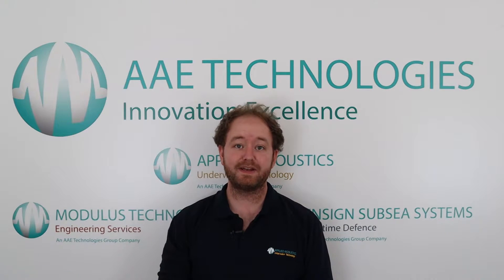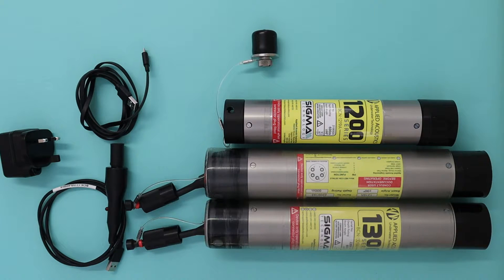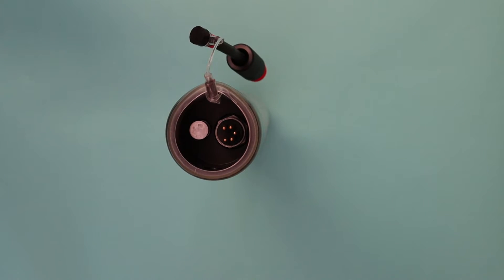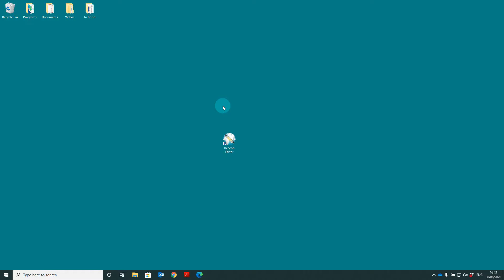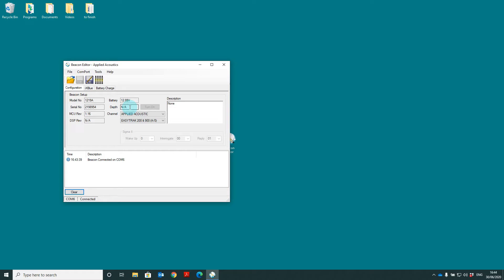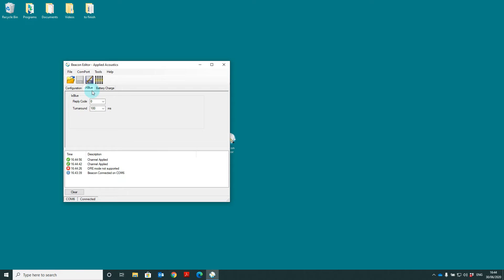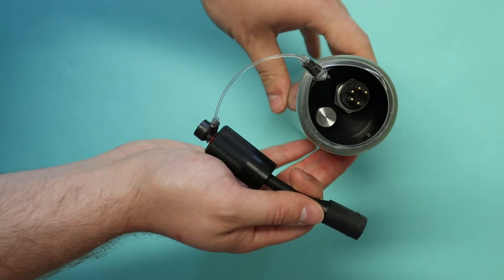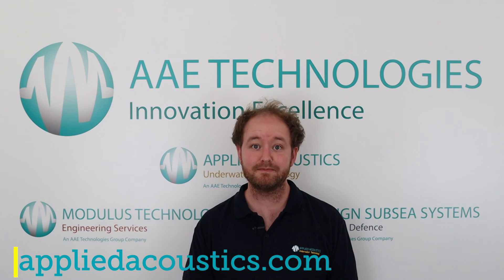01. Micro beacon charge and channel configuration (models 1219A, 1319A & 1329A)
How to charge and configure channels for the Micro series beacons using Beacon Editor software.